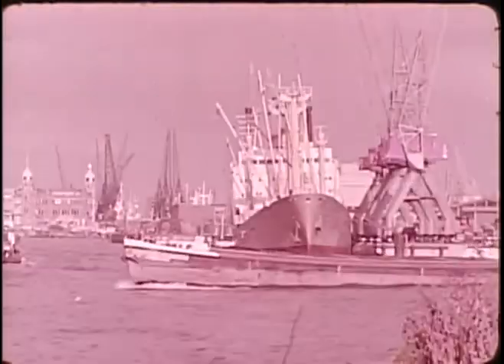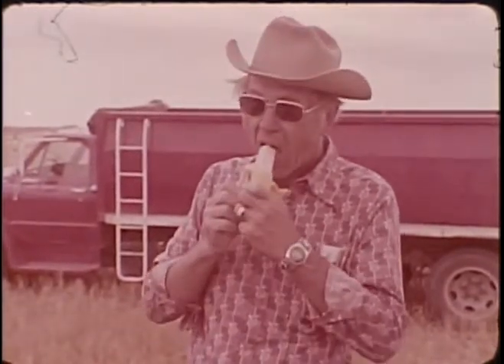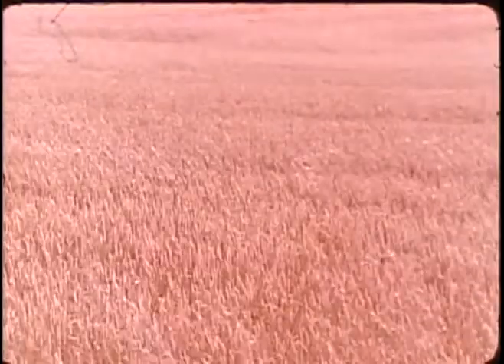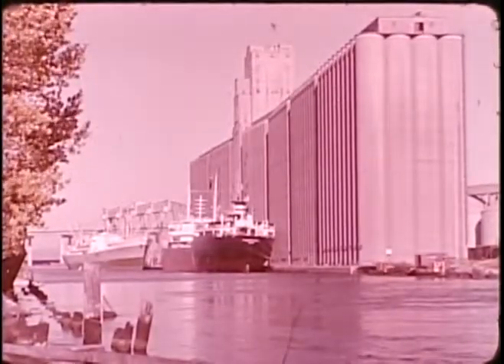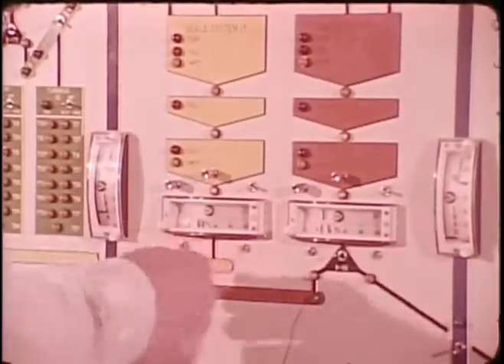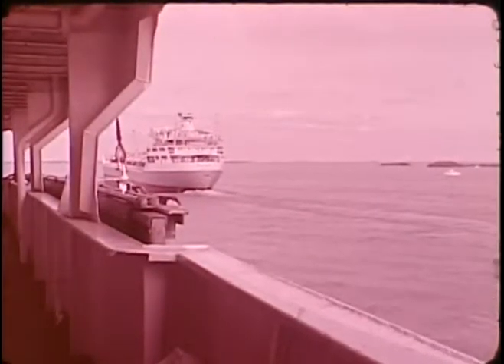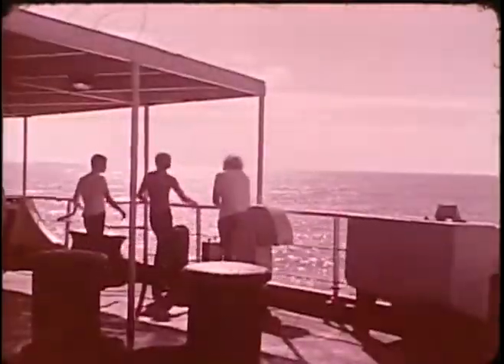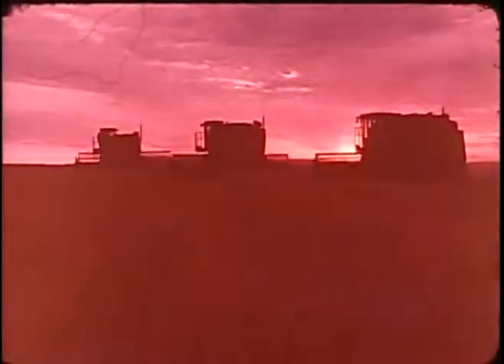ND State Doc - North Dakota Wheat In World Markets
This is a State Document at the North Dakota State Library.

A Bill Snyder Film that discusses the production and international marketing of North Dakota wheat.

Added author: Rohn, E. James.; North Dakota. State Wheat Commission.; Bill Snyder Films.
Publisher: Fargo, N.D. : Bill Snyder Films
Creation Date: c1979
Narrated by: Jim Rohn.